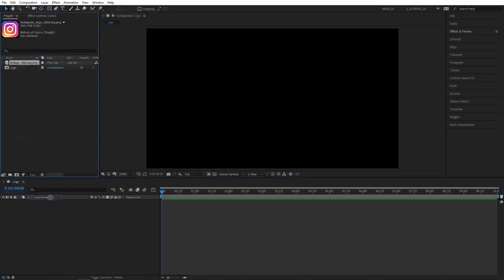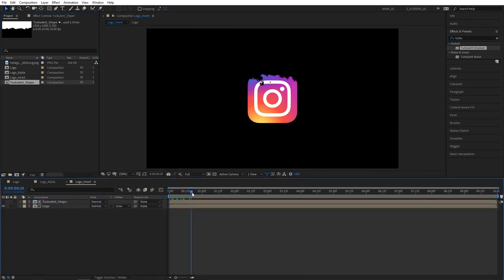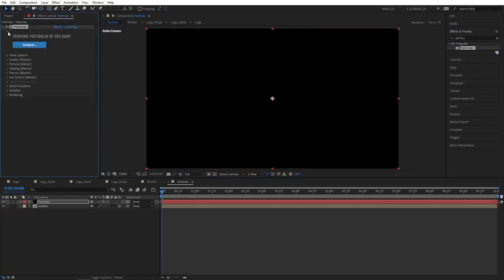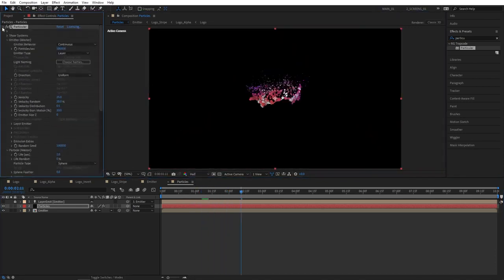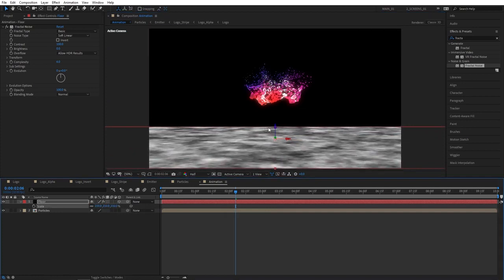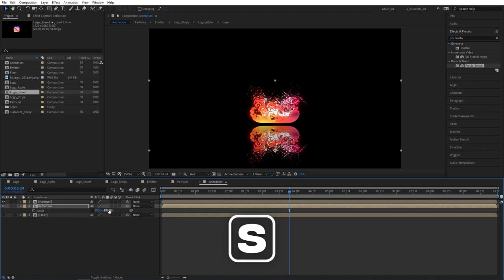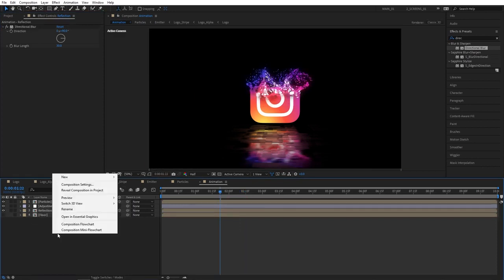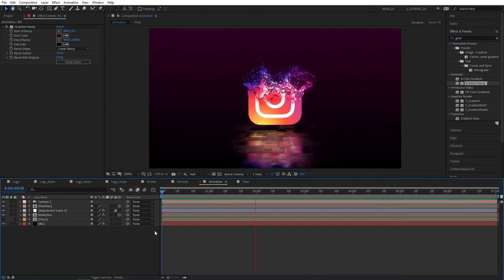Particle Logo Animation Tutorial in After Effects | Trapcode Particular Plugin | 3D Reflection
Want to create a cool Particle Logo Animation for your channel? Then this video is for you!
In this tutorial I show you step by step how to create a particle logo animation using a Particular plugin from Trapcode. This is the most detailed tutorial I could come up with that would not be too long and overwhelming for you guys to watch. I show a lot of useful techniques in this tutorial, you will learn how to disintegrate any logo, text or layer into particles, you will learn how to create a 3D floor reflection with the texture created in After Effects using fractal noise pattern. You will also learn how to animate the 3D camera making the smooth zoom throughout the timeline. Techniques presented in this tutorial will improve your knowledge as a motion graphics designer. After watching this video you will be able to create your custom logo animations using the technique shown in this tutorial. You can create a custom intros for your channel. Logo animations are very popular nowadays and their popularity is only increasing every day due to many new content creators. Every content creator needs a logo animation and this is a perfect opportunity to get started right here, right now.
**Please note that Particular plugin by Trapcode is a paid plugin and is not included in Adobe After Effects by default.**

⏱️TIMECODES⏱️
00:00 Intro
00:08 Preparing the Layers
03:10 Creating Particles
04:57 Extra Effects for Particles
05:40 Creating 3D Floor Texture
06:53 Making a Floor Reflection
09:13 Adding 3D Camera Zoom
10:04 Adding a Background
10:37 Finalizing (Preview, Outro, Subscribe)

💾Download Free Project File:

3D Electric Intro:
Trendy Logo Animation:
Glitch RGB Effect:
Electric Neon Effect:
Neon Lines No Plugins:
Neon Lines Looping BG:
Neon Lines Zooming BG:
Motion Blur Trail:
Text Reveal Basics:
Smooth Text Reveal:
Liquid Drip Effect:
Shape Transitions:
Animated Shapes Background:
Glowing Torus Background:
Smooth Gradient Background:
Gradient Facecam:
Neon Facecam:
Twitch Follow Button:
YouTube End Screen:
YouTube Channel Banner:
Click Effect:
Audio Spectrum/Visualizer:
Circle Bursts:
Export & Import Templates:
Auto Resizing Boxes:
Pendulum Animation:
8D Audio Effect:
Zoom Transition:
Zoom Transition.v2
Glitch Transition:
Circle Transition:
Panoramic Transition:
Upscale 720p to 4K:
Animated Title:
Stretched Text:
Slow Motion:
Text to Sand/Dust:
Particle Effects:
Fire Animation:
RGB Split Effect:
BlotterMedia Dance:
Stroke Text Reveal: